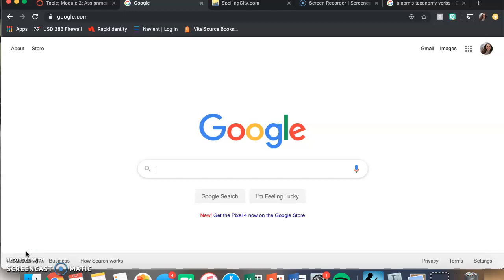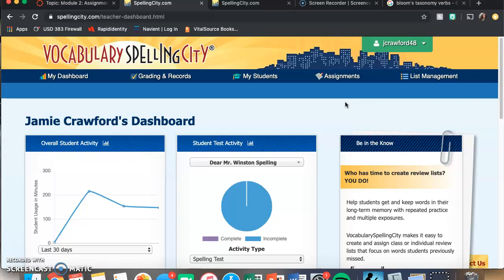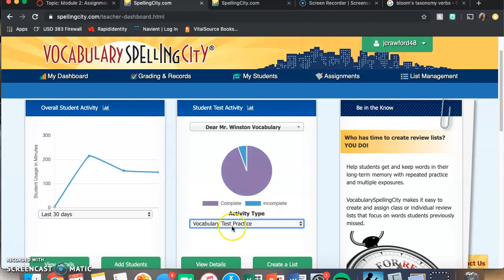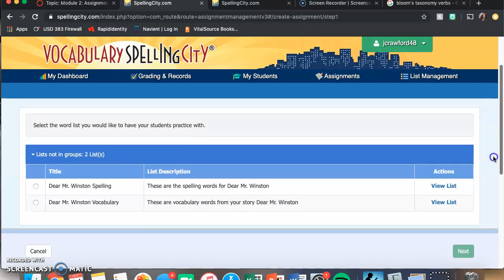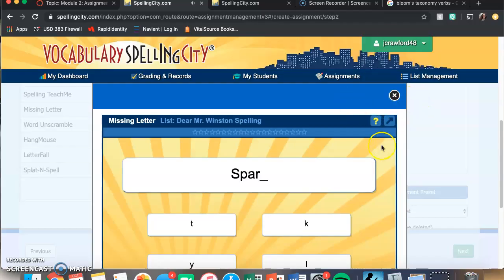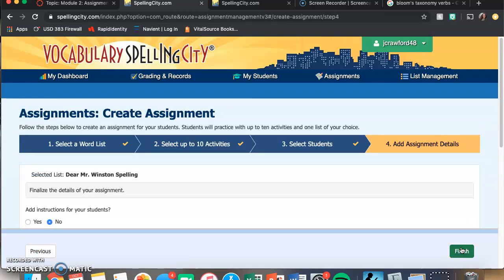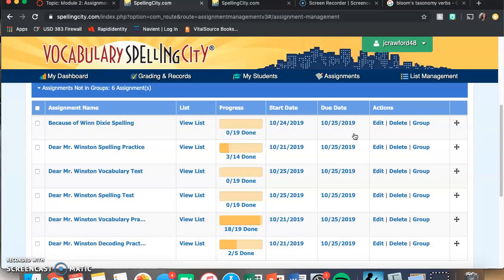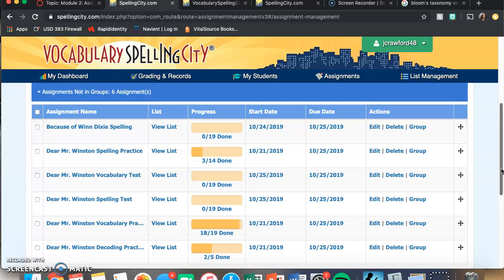How to Use Spelling City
A guide on how to get started using SpellingCity.com in your classroom!